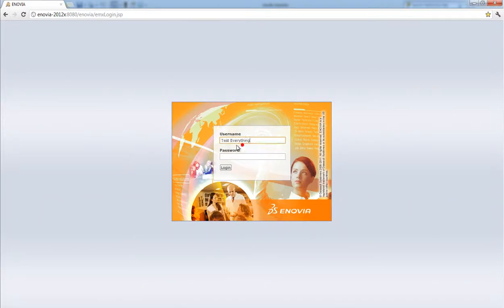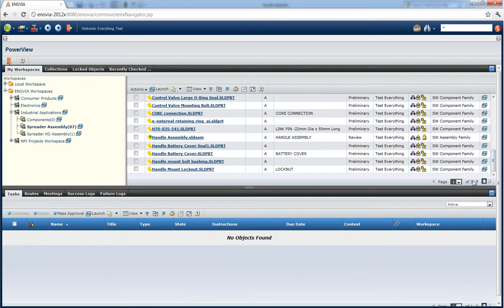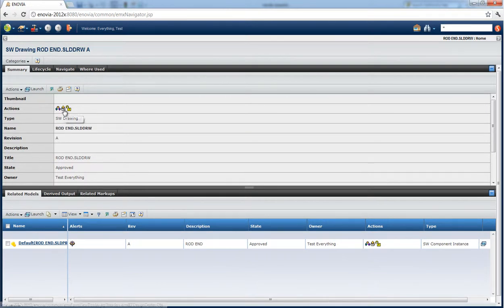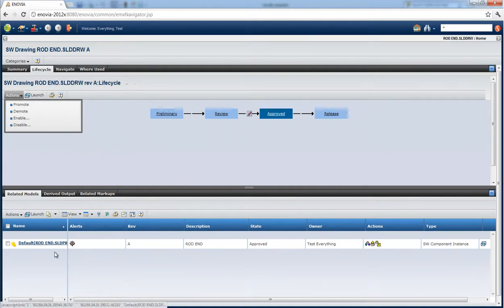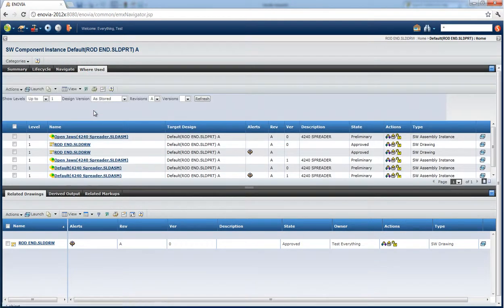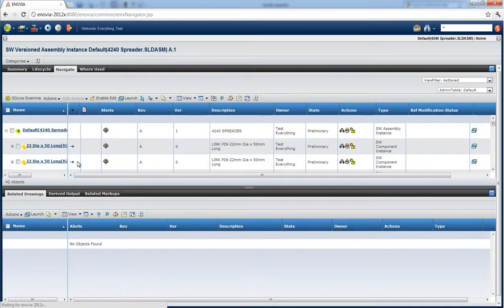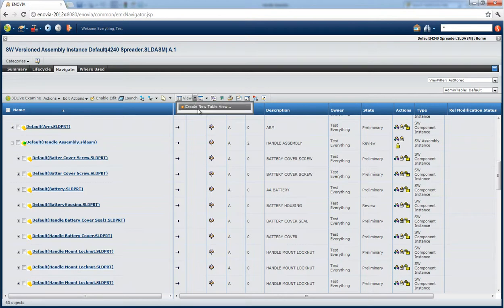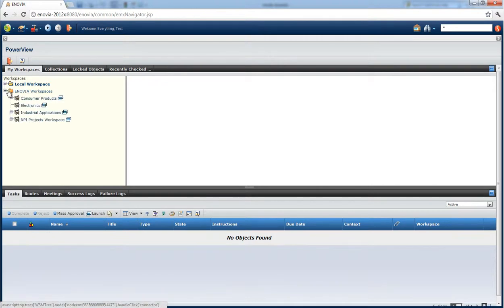ENOVIA V6 2012x Browsing SolidWorks in the V6 Web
Video shows how users can browse and interact with SolidWorks (or other CAD) files in the Enovia V6 web client.